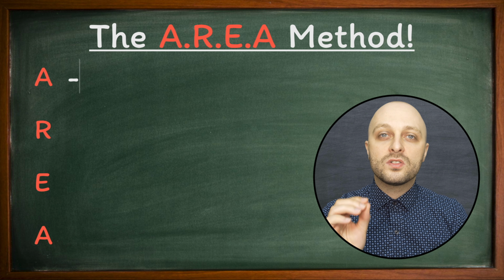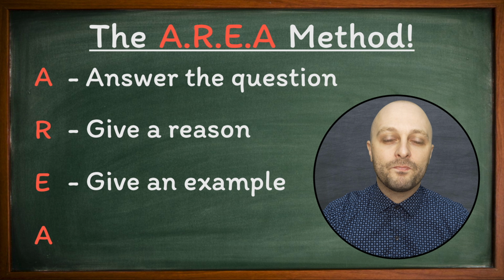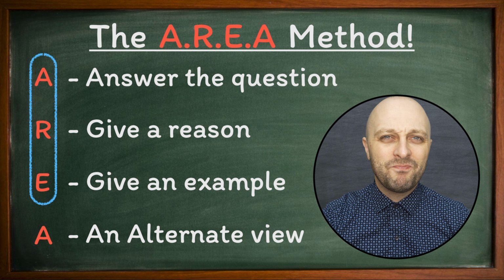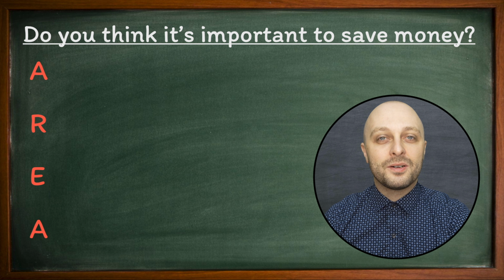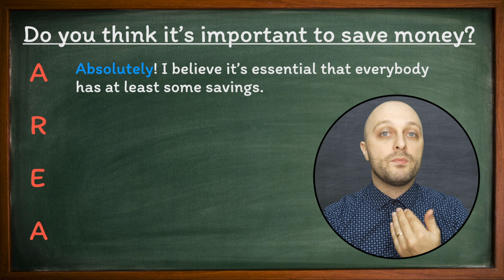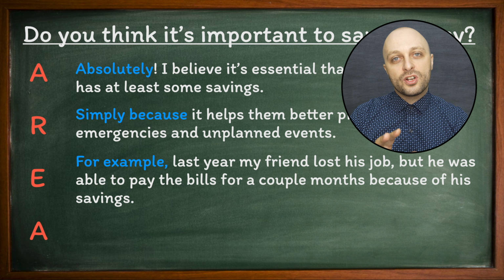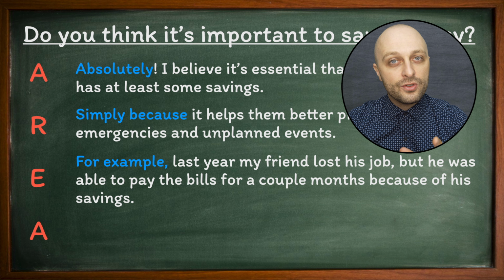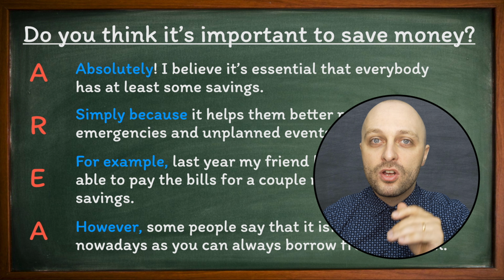How to Answer IELTS SPEAKING PART 3 Questions: An Easy Method!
Welcome to our IELTS journey! 🌟

This is episode 1 in our PART 3 series, where we’re diving deep into the world of the IELTS speaking test.

Whether you’re preparing for your first attempt or aiming to refine your skills for a higher band score, this channel is here to support you every step of the way.

In this episode, we’ll focus on tackling complex Part 3 questions with confidence, using the AREA method.

Grab your notebook 🗒️ and pen ✍️, and let’s embark on this exciting journey together!

Each video in this series is packed with expert tips, practical exercises, and sample answers to help you feel fully prepared for test day. Let’s make your IELTS success a reality! 🎯